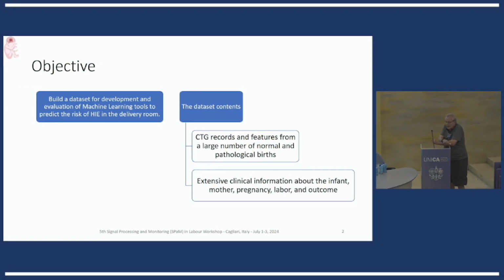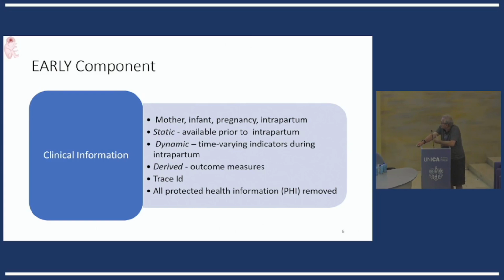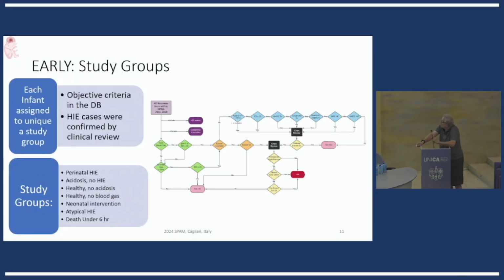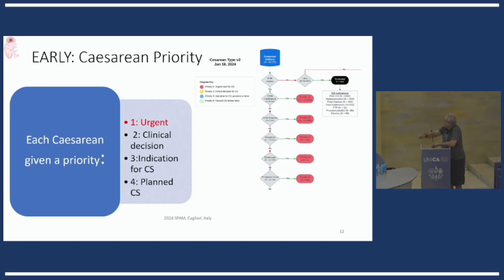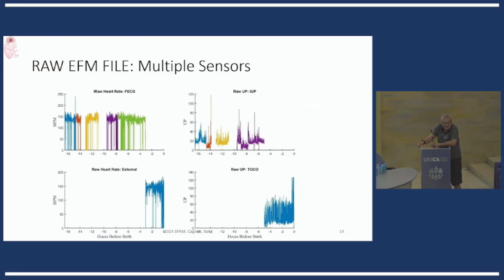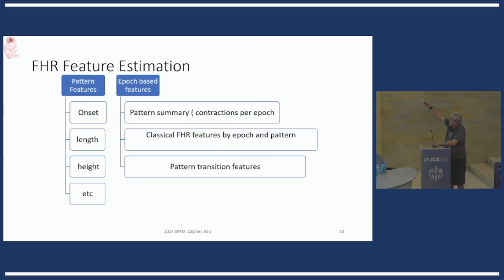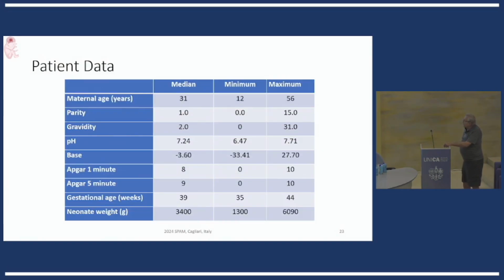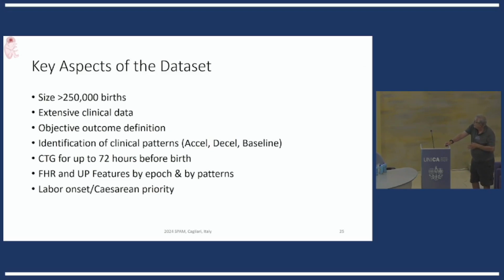Robert Kearney, McGill University, Canada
Building an comprehensive CTG dataset for a retrospective cohort of 250k US births